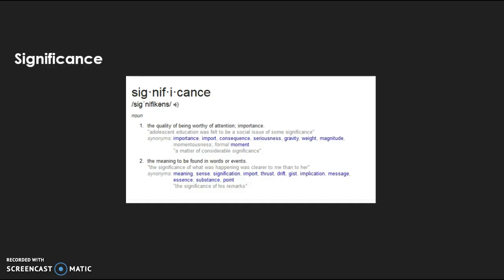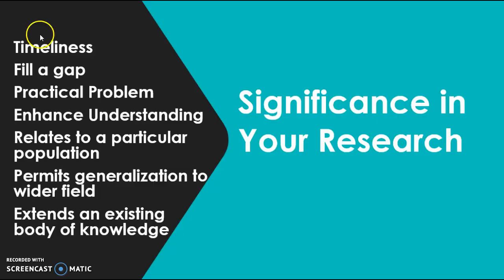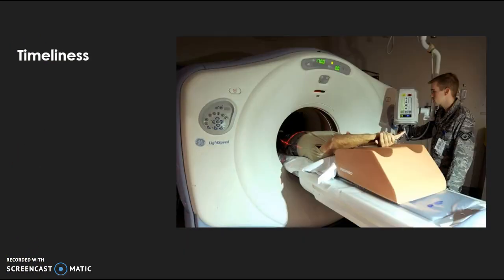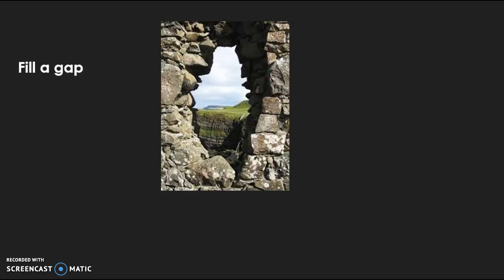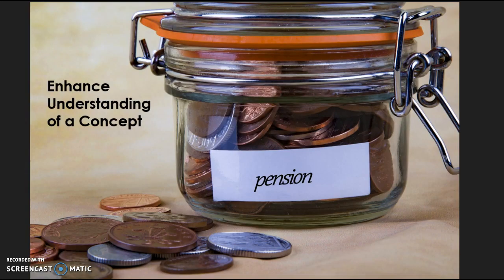BCOM 301 Significance in Your Research